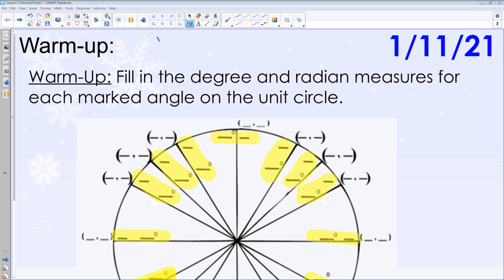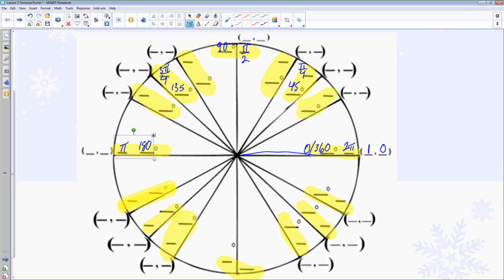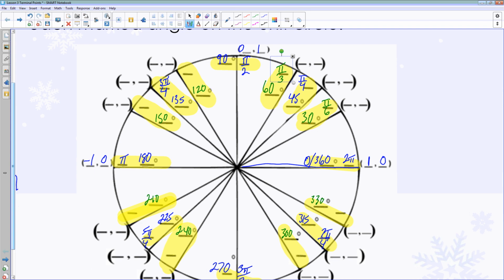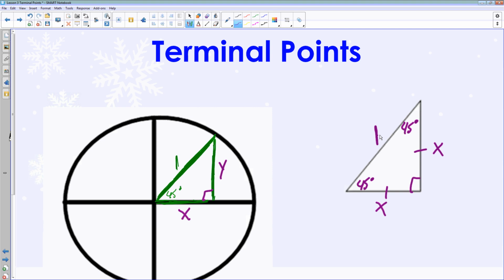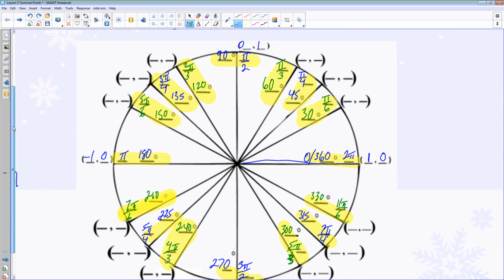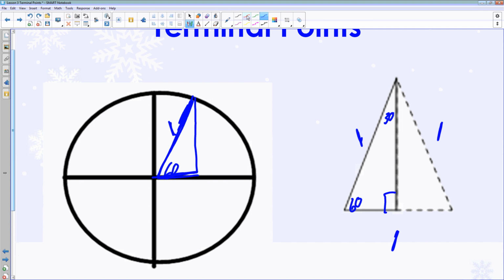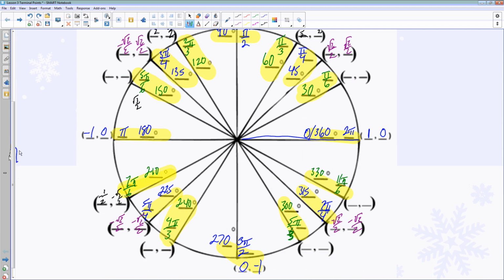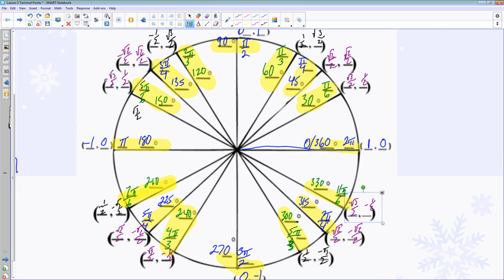Lesson 3 Terminal Points Part 1